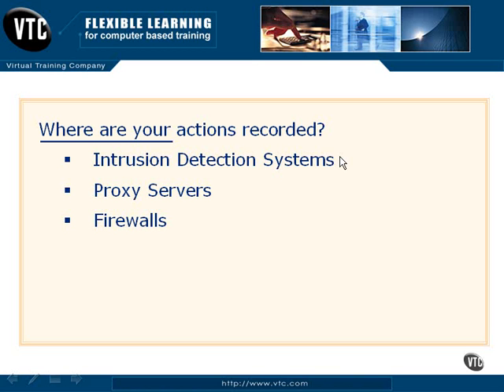02 Where Your Actions Recorded Pt 2